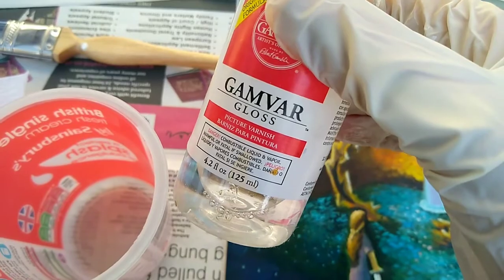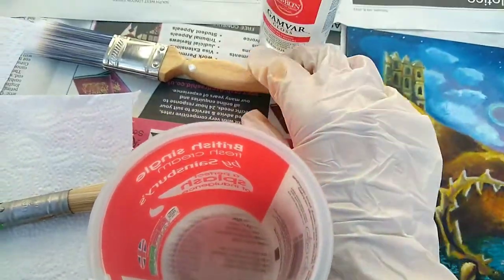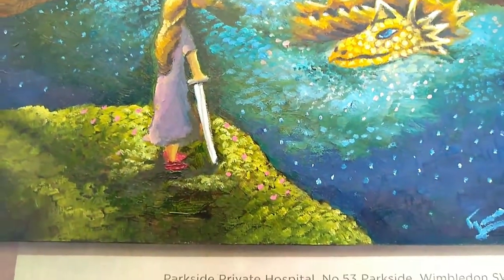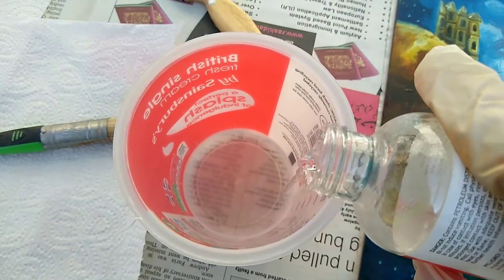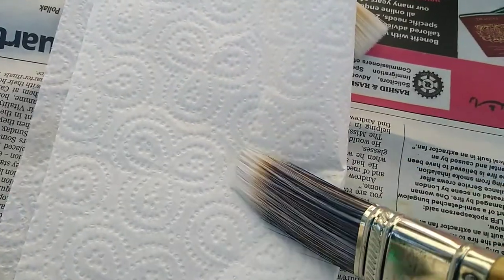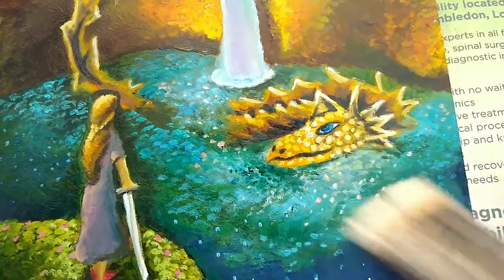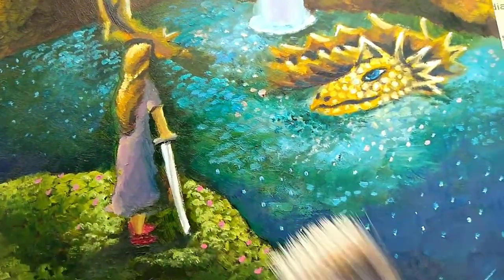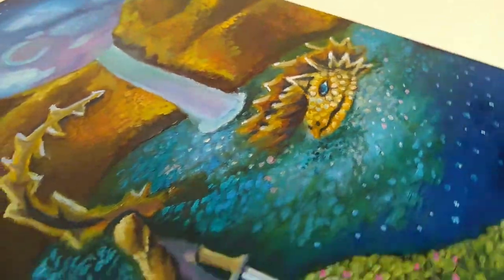How to use Gamblin's Gamver Gloss Varnish without it streaking / going wrong 😁🥰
Gamblin gloss varnish